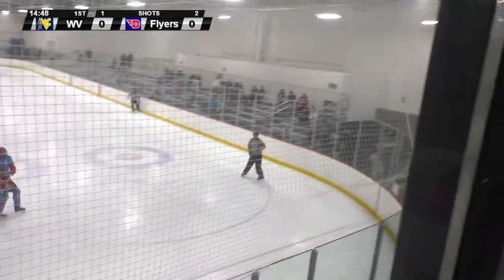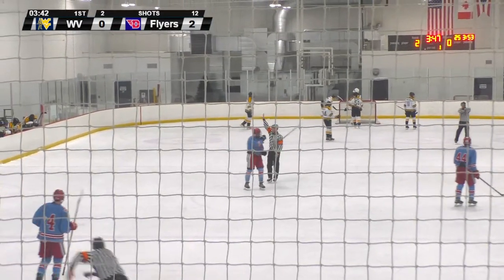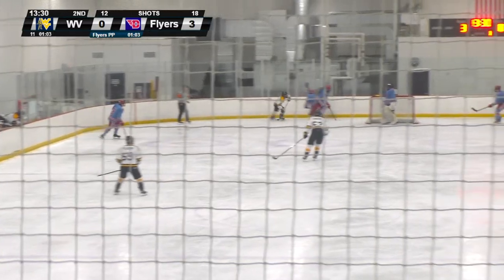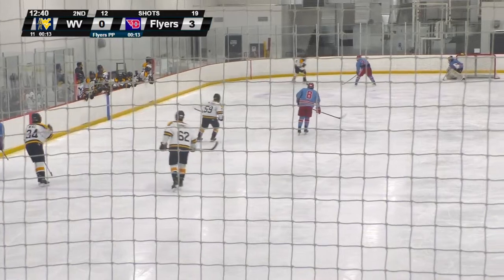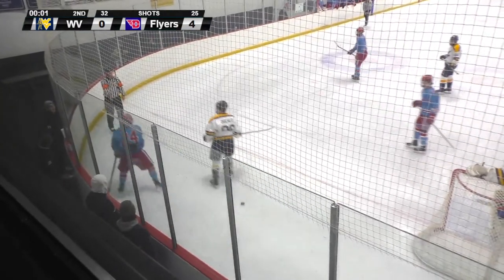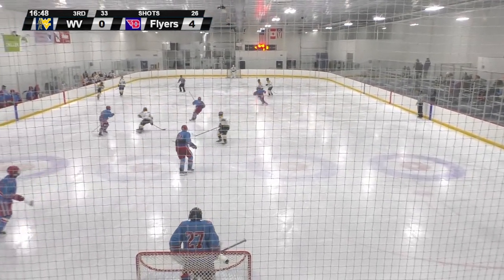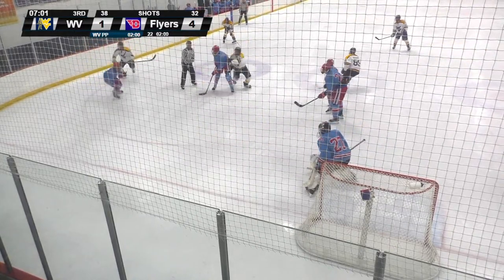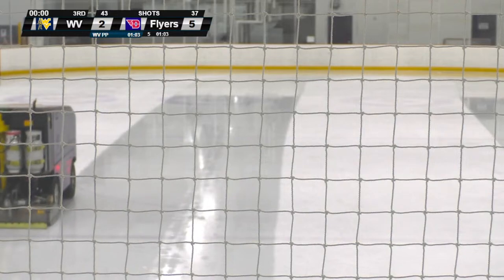Flyers vs West Virginia Mountaineers, January 14, 2024 NEW STREAM